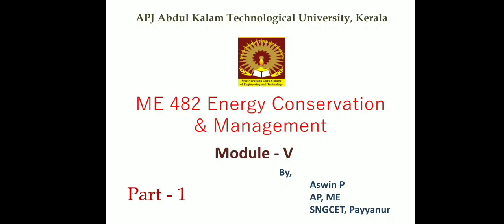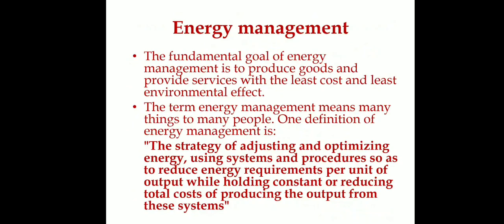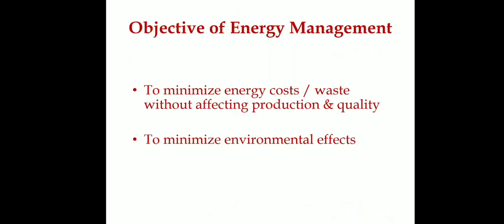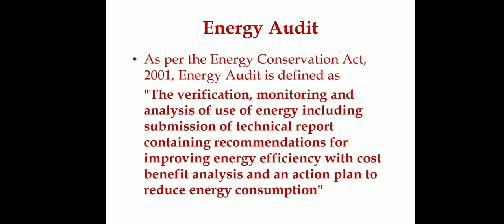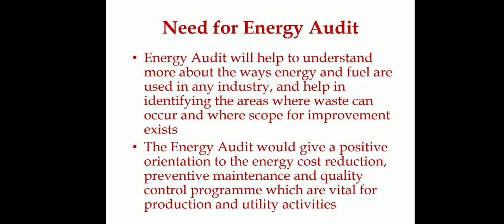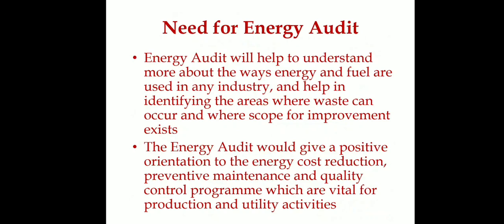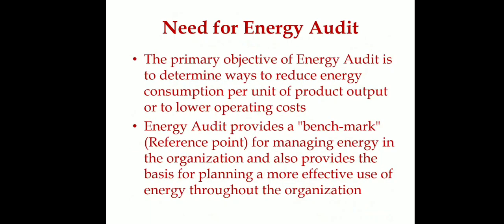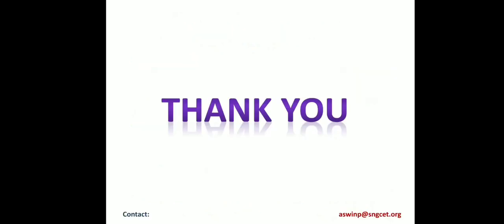ME 482- Energy Conservation and Management - Module V - Part 1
Energy Management
Need of Energy Audit